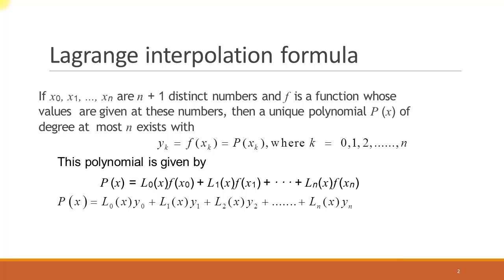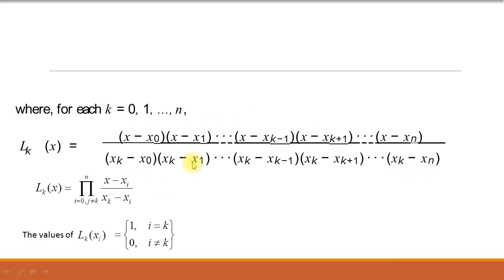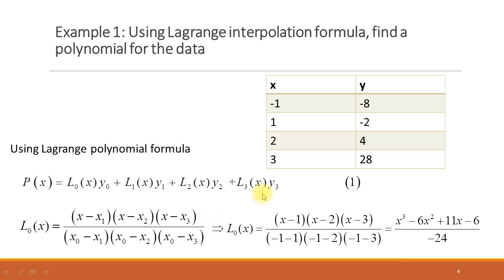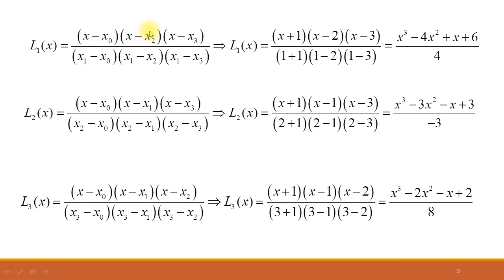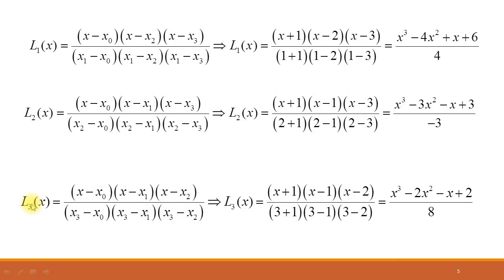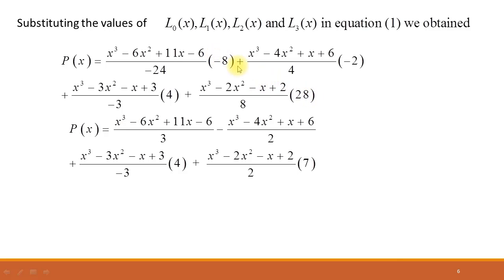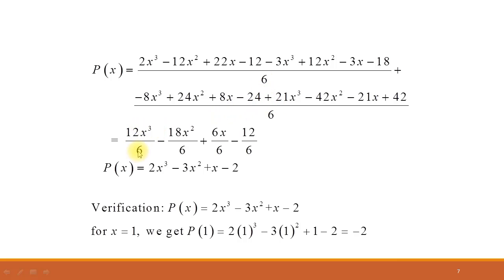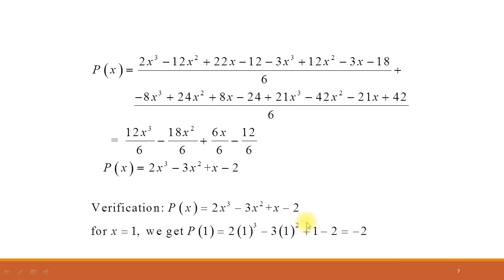Week8 video lecture2 Numerical Analysis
Lagrange interpolation formula (problems for practice)